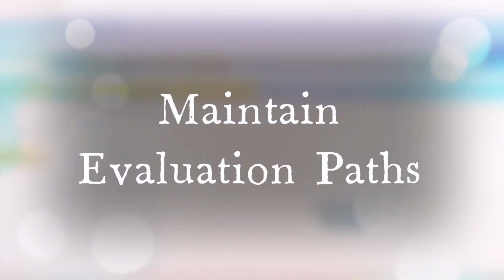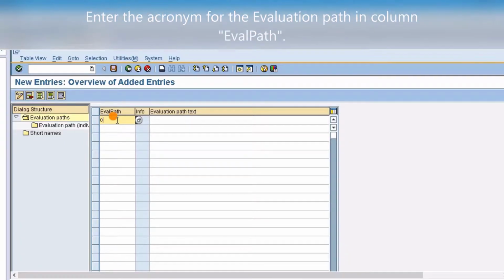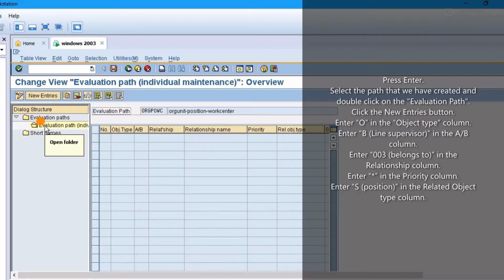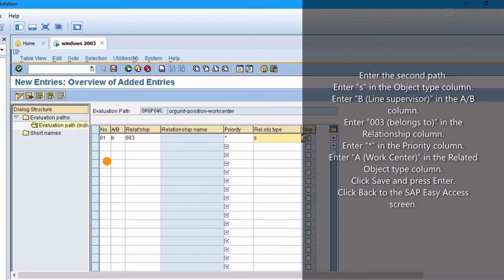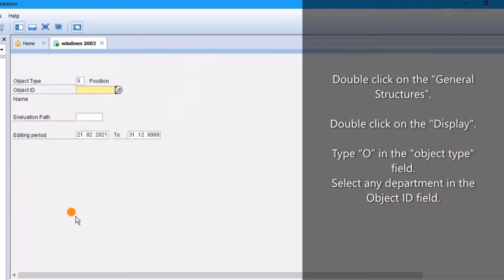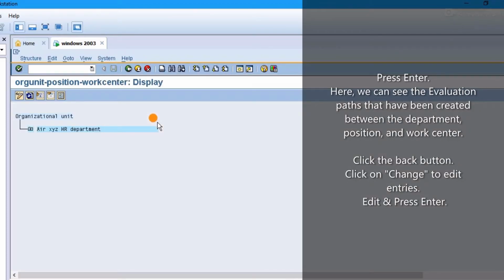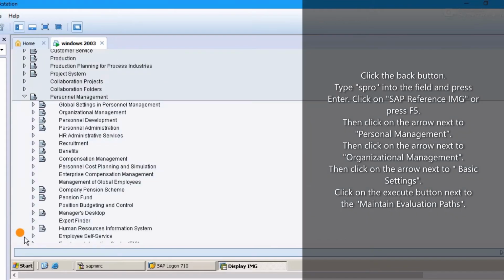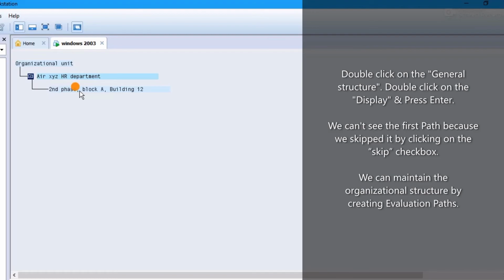Maintain Evaluation Paths | Learn SAP HR\HCM- free course | Maintain Evaluation Paths by G Orbit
SAP HCM\HR: Maintain Evaluation Paths
Steps:
In the SAP Easy Access field, type "spro" and press Enter.
Click on "SAP Reference IMG" or press F5.
then click on the arrow next to "Personal Management”.
then click on the arrow next to "Organizational Management".
then click on the arrow next to " Basic Settings".
click on the execute button next to the "Maintain Evaluation Paths".
Click the New Entries button.
Enter the acronym for the Evaluation path in column "EvalPath".
And enter a short description of the Evaluation path in the Evaluation path text column.
Create Evaluation path between Organizational unit, position, and work center.
Create a path between the Organizational unit and the position.
And create another path between position and work center.
Click Save. Press Enter.
Select the path that we have created and double click on the "Evaluation Path".
Enter “o” in the “Object type” column.
Enter “B (Line supervisor)” in the A/B column.
Enter “003 (belongs to)” in the Relationship column.
Enter “*” in the Priority column.
Enter “S (position)” in the Related Object type column.
Enter the second path.
Enter “s” in the Object type column.
Enter “A (Work Center)” in the Related Object type column.
Click Save and press Enter.
Click Back to the SAP Easy Access screen.
Double click on the “General Structures”.
Double click on the "Display".
Type “O” in the "object type" field.
Select any department in the Object ID field.
Type a date in the "Edit Period" field.
Select the “Evaluation path” in the Evaluation path field that we have already created. Press Enter.
Here, we can see the Evaluation paths that have been created between the department, position, and work center.
Click the back button.
Click on "Change" to edit entries. Edit & Press Enter.
type "spro" into the field and press Enter.
 Click "Position.."
Type the Evaluation path into the “position” field, which we've already created, and press enter.
 Select the Evaluation path and double click on the " Evaluation path".
Click the "Skip" checkbox of first path. Save it. Click back.
Double click on the "General structure". Double click on the "Display" & Press Enter.
We can't see the first Path because we skipped it by clicking on the “skip” checkbox.
we can maintain the organizational structure by creating Evaluation Paths.

Click on the bell icon to get notifications.